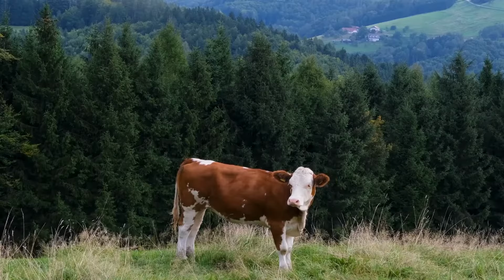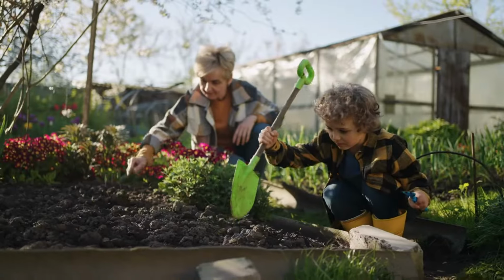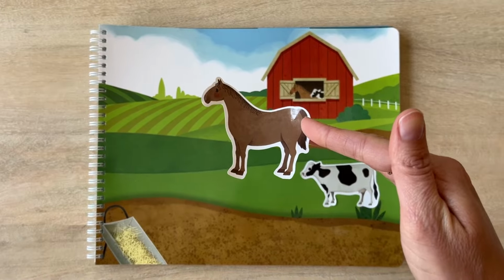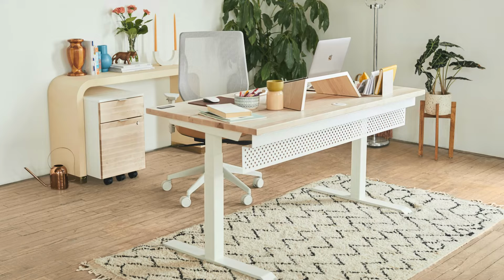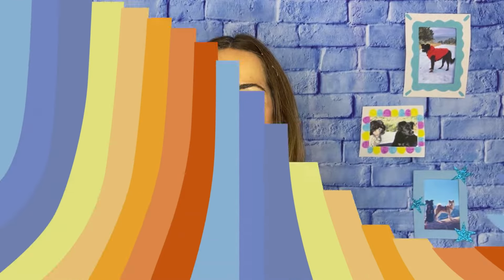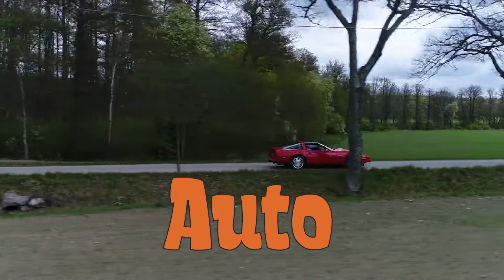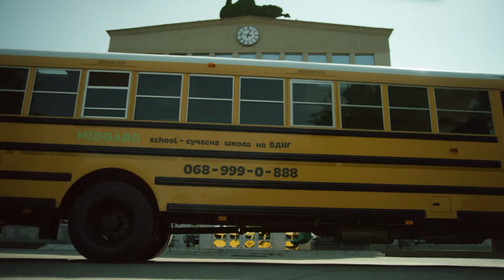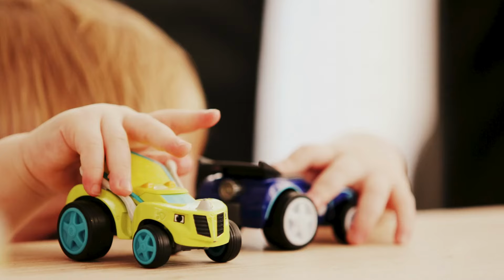Easy Spanish for Babies and Toddlers!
Hola Romi teaches your little one basic Spanish words and developmental gestures while having fun!